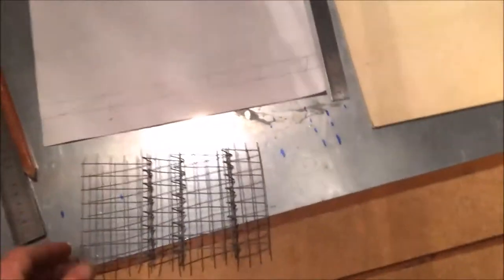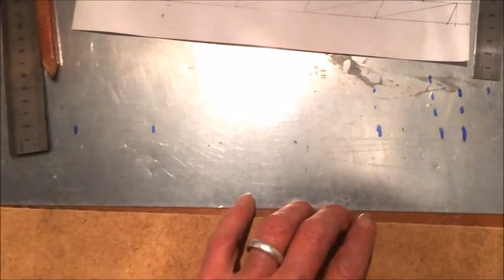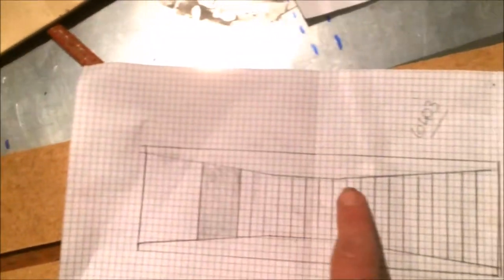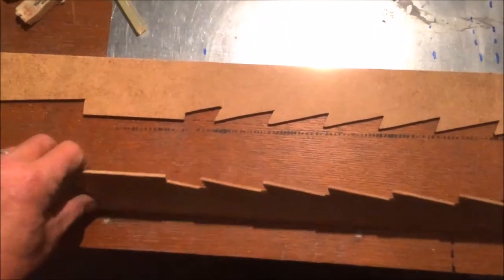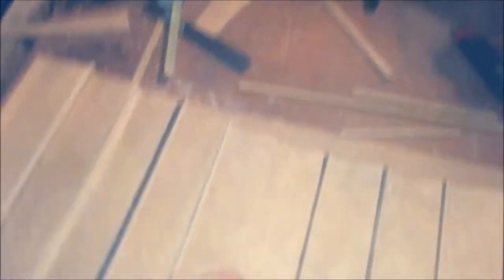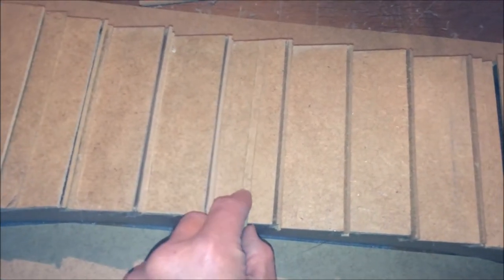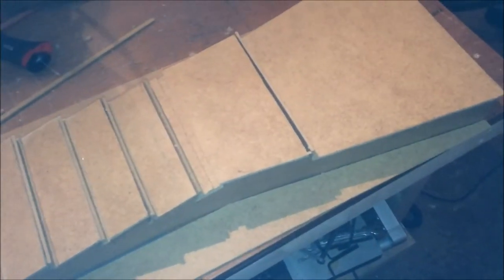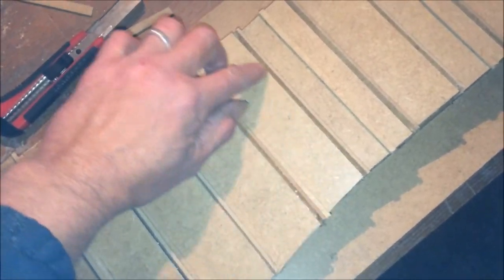sluice build the plug part 1 06 11 16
Made a plug to make fiberglass drop riffle sluice.